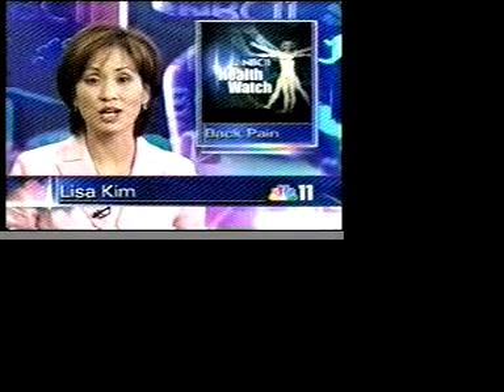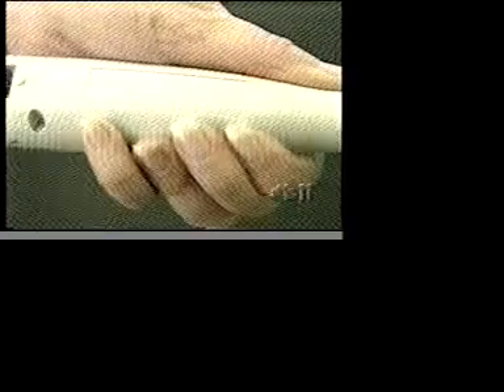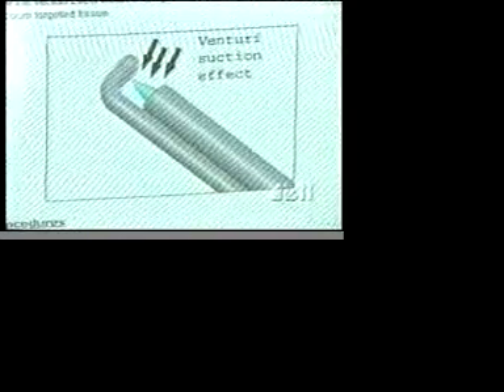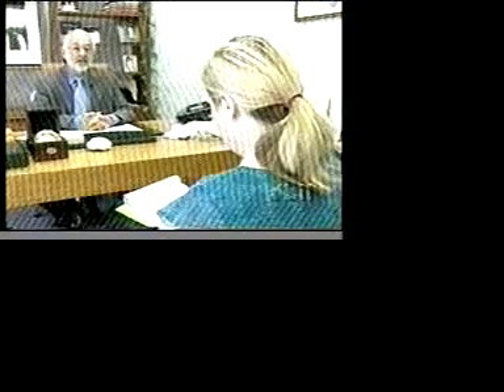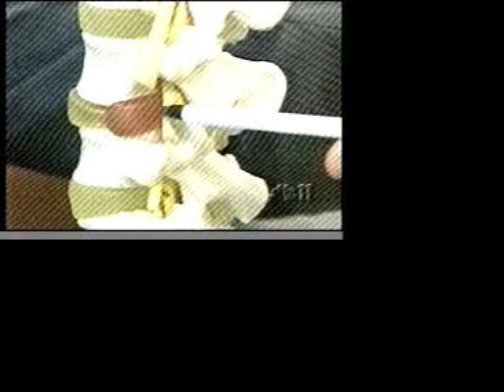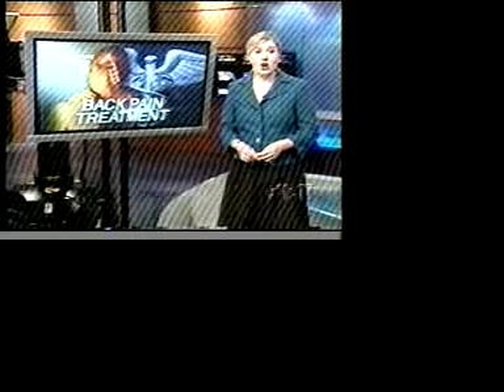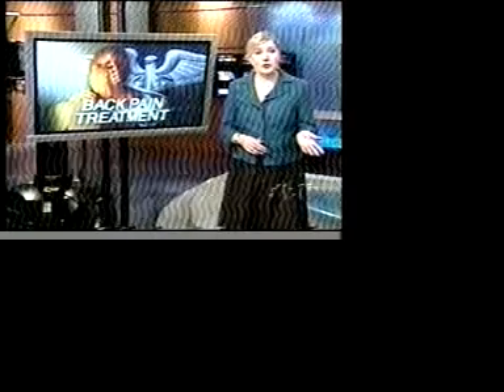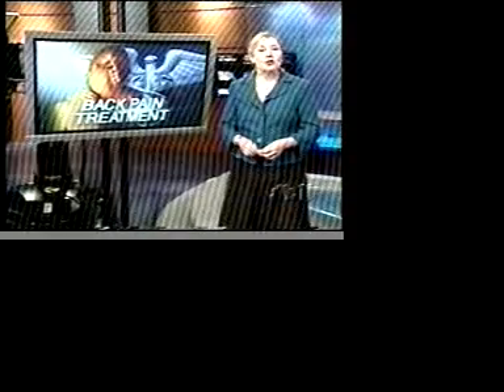Dr. Schiffer Lumbar Endoscopic Discectomy -Spine Surgery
LED, Lumbar Endoscopic Discectomy with or with out Thermal Annuloplasty, For single and multilevel disc protrusions.Endoscopic Spine Surgery